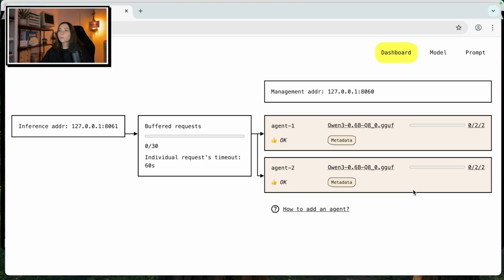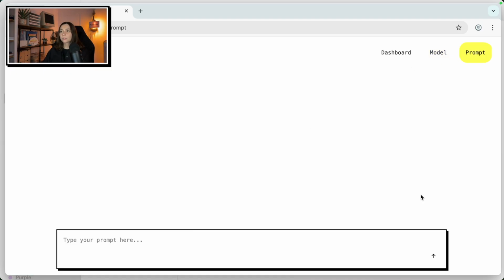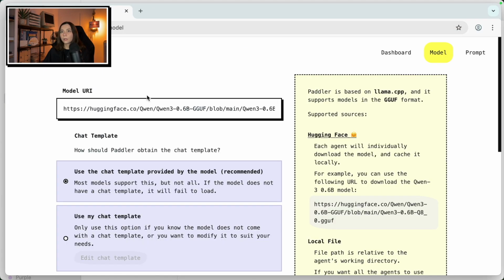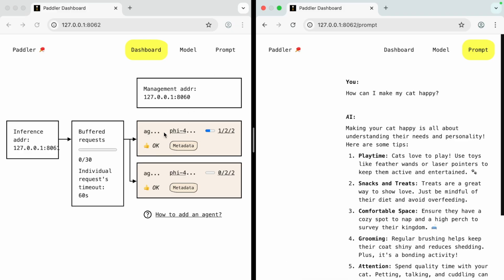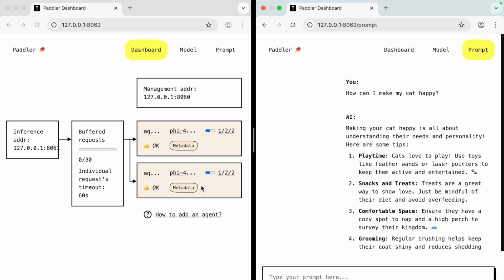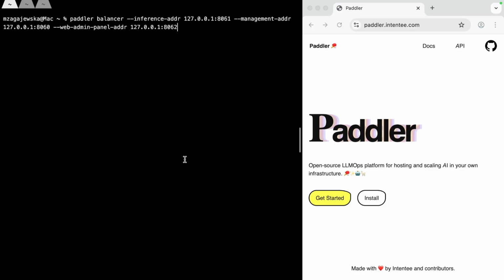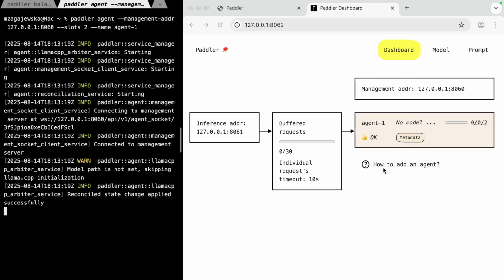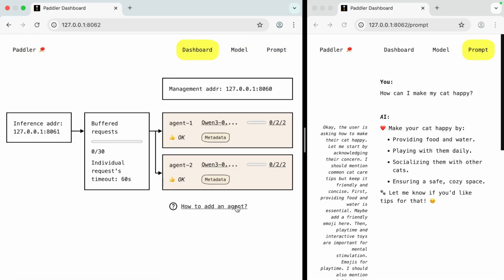Keep AI in your own infra with Paddler